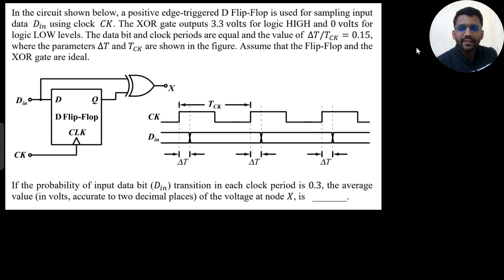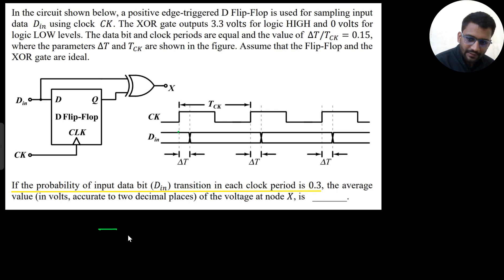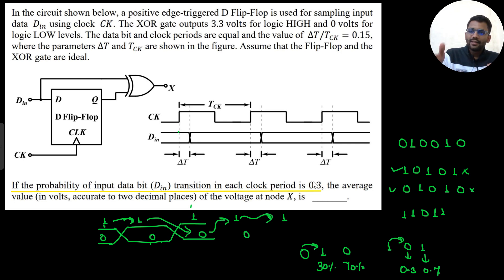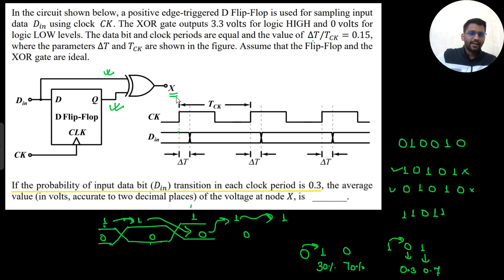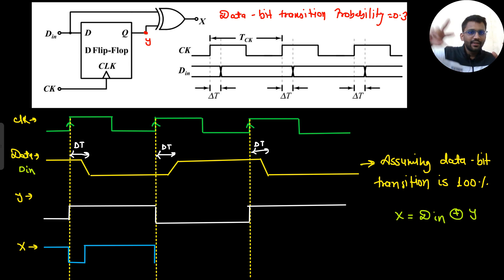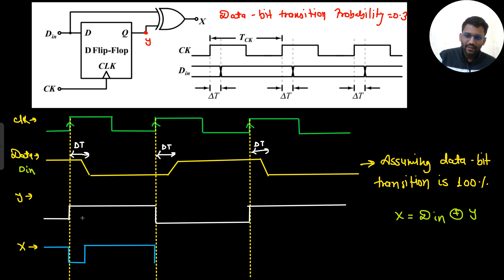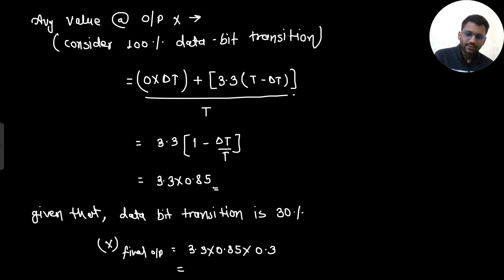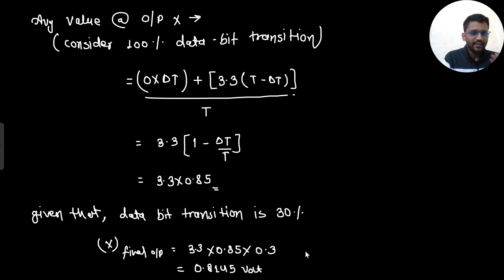Data Capturing using D Flip Flop || Conceptual Question Series || GATE 2024 || PrepFusion